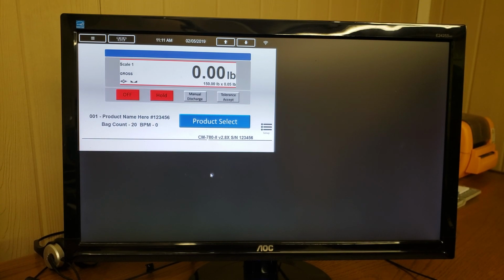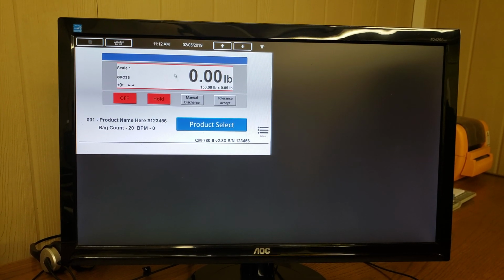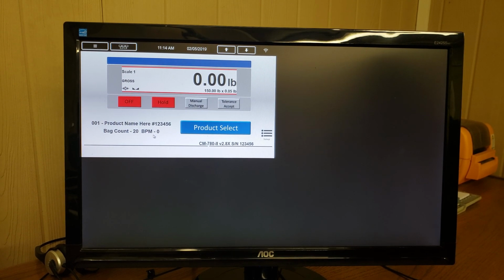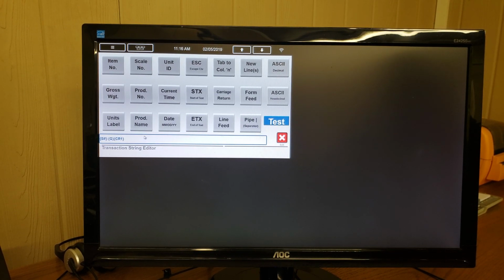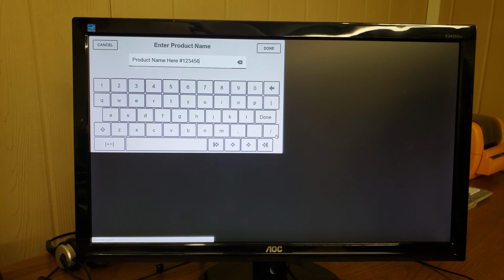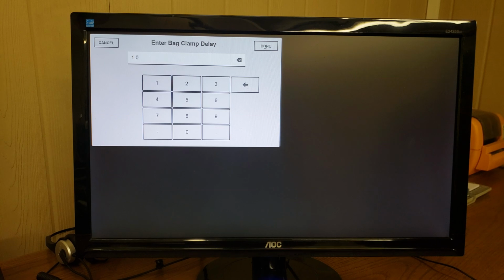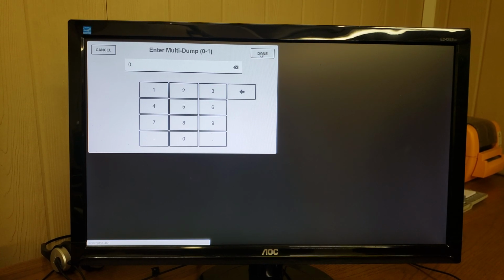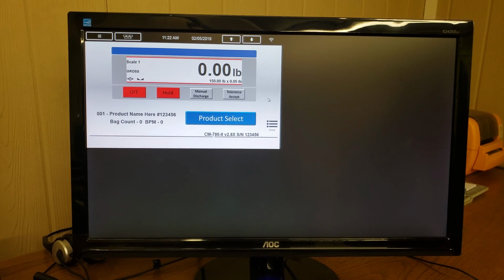1280 Express User Operation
User Operation of Express Scale Parts 1280 Process Controller